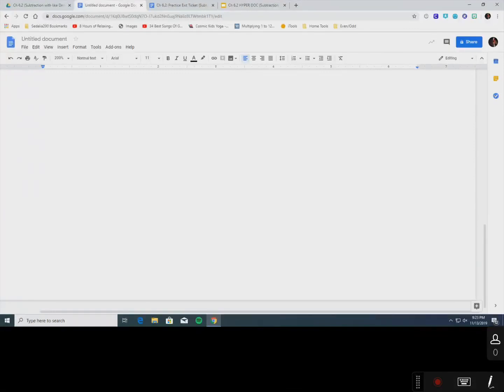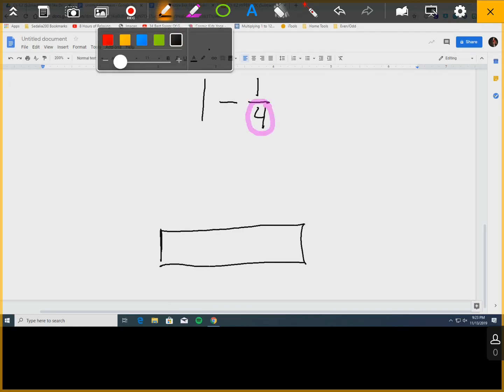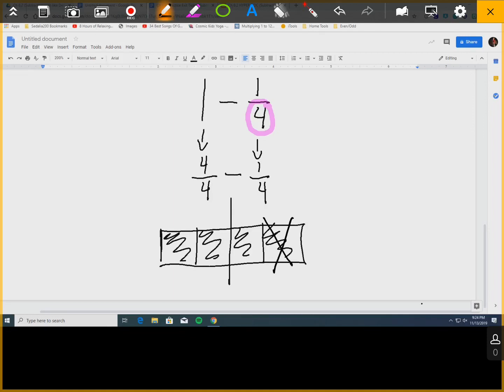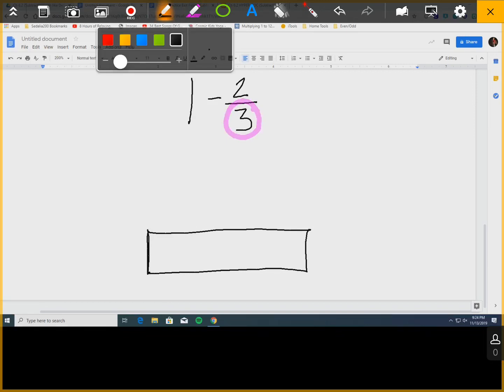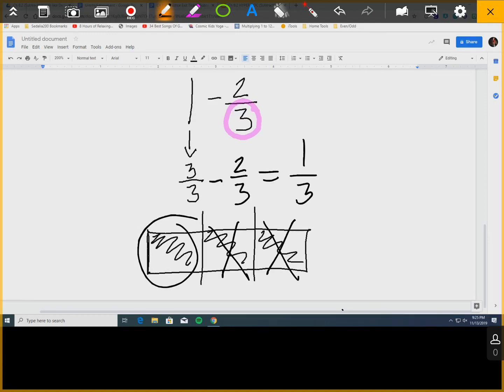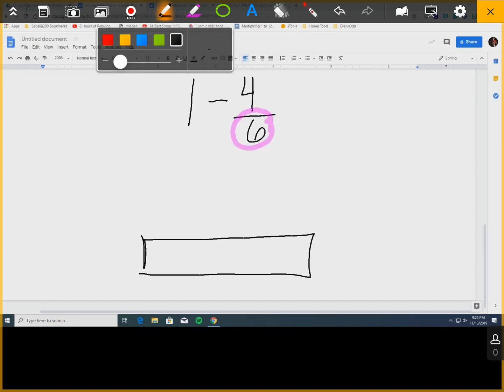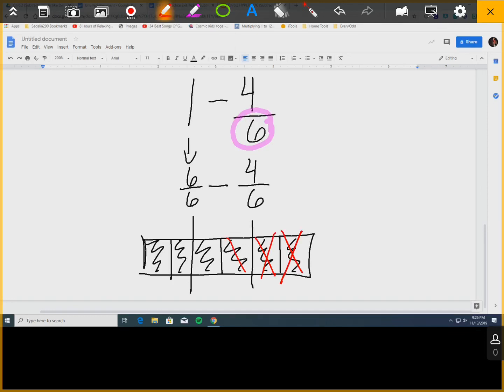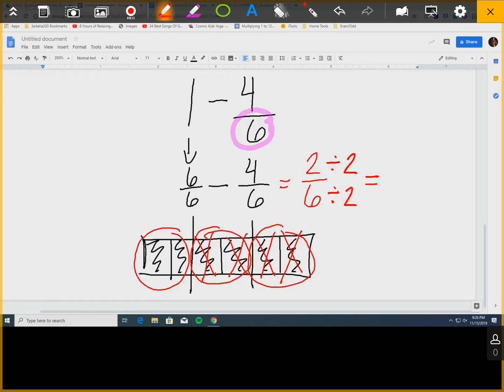Subtracting a Fraction from a Whole (Ch 6.2)